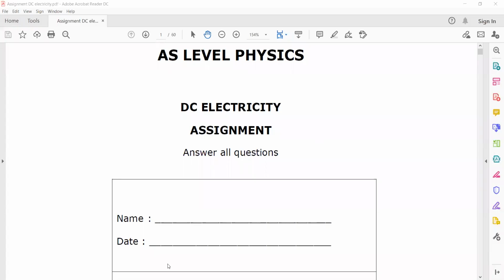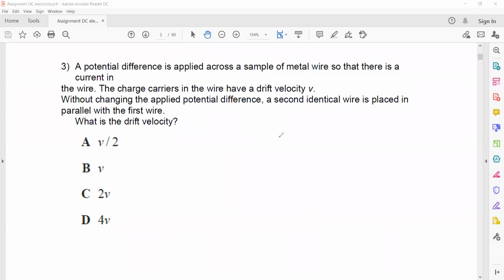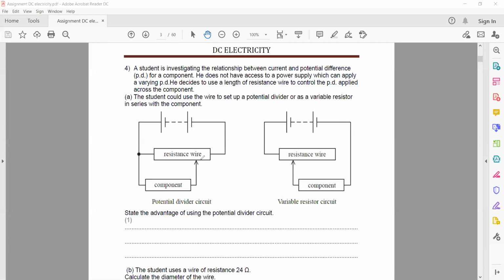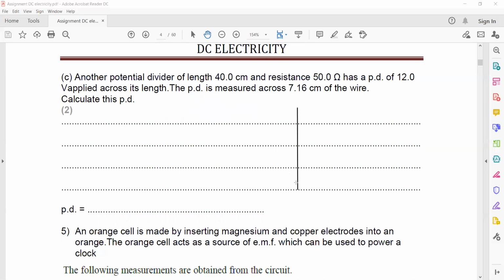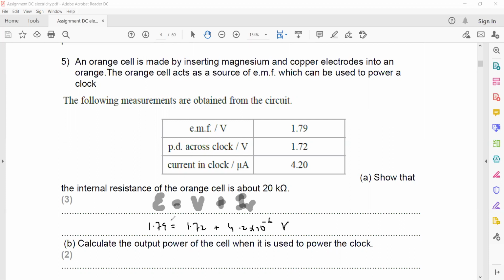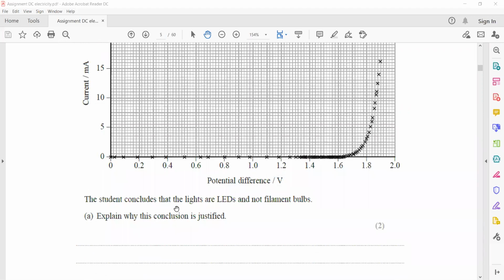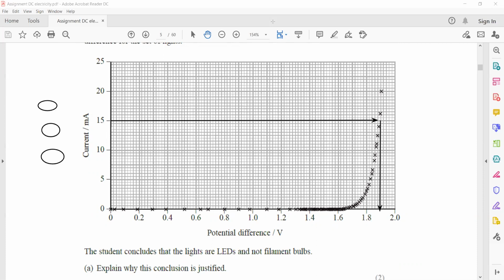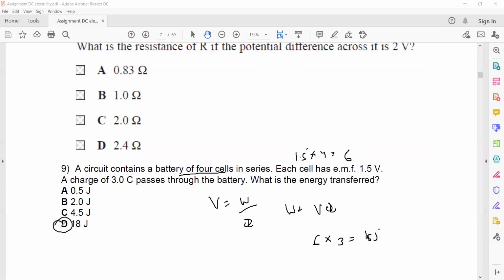DC electricity questions As Physics Unit 2 lesson 2 part b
DC electricity questions